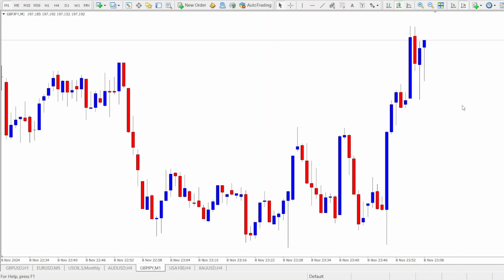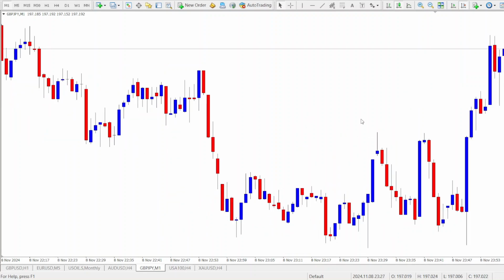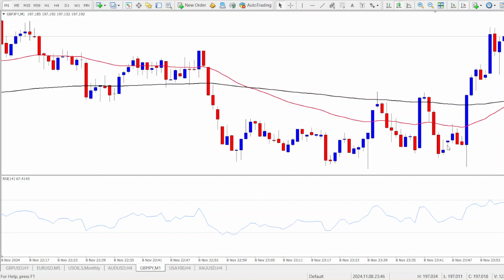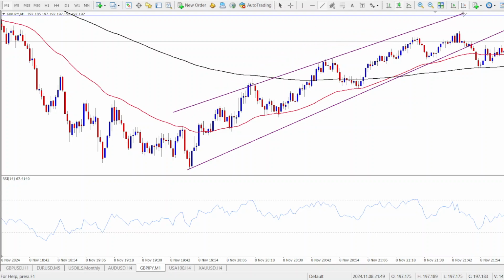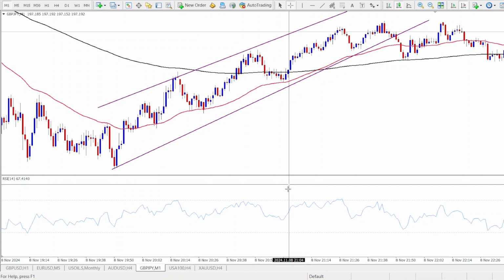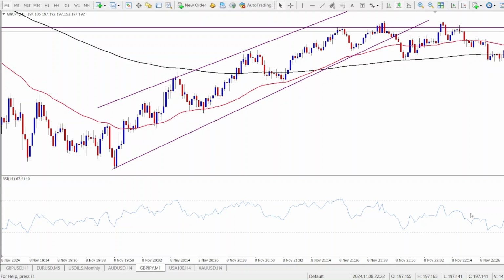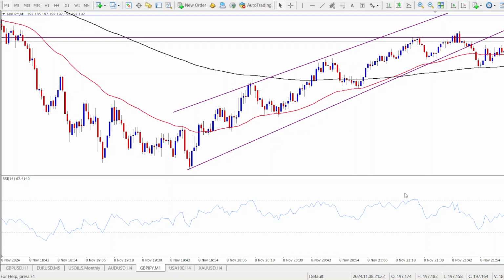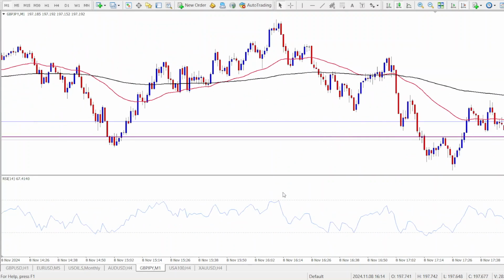One Minute Forex Scalping Strategy – High Accuracy, Lightning Speed!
Unlock the secrets of the Forex one-minute strategy to make quick and effective trades! This video breaks down everything you need to know to trade forex on a one-minute timeframe, perfect for those looking to make precise moves without spending hours at their screens.

In this guide, I’ll walk you through each step of the one-minute strategy, from setting up your charts to identifying key indicators and making quick decisions. We’ll explore which currency pairs are most effective for this strategy, the best indicators for minute-level analysis, and key tips for managing risk on such a short timeframe.

Whether you’re new to forex or looking for a faster trading style, the one-minute strategy can be a powerful tool. Remember, practice and discipline are essential when trading on shorter timeframes!